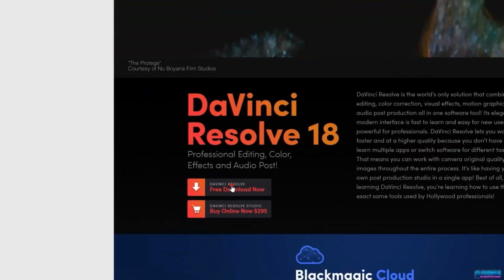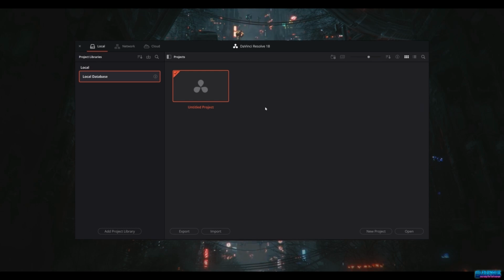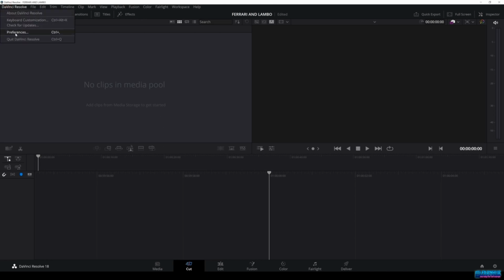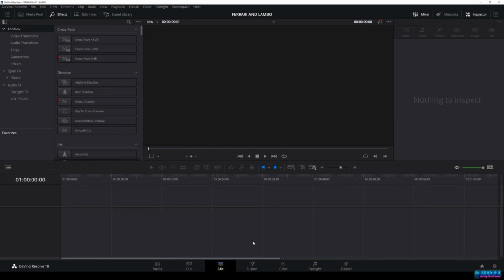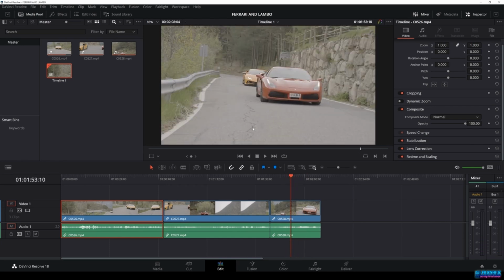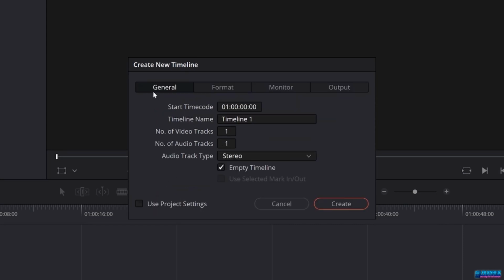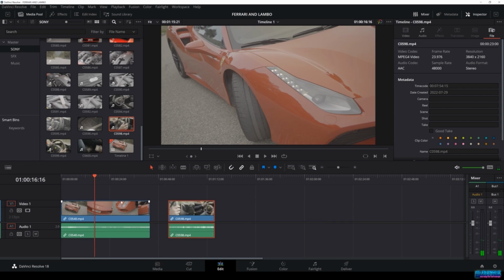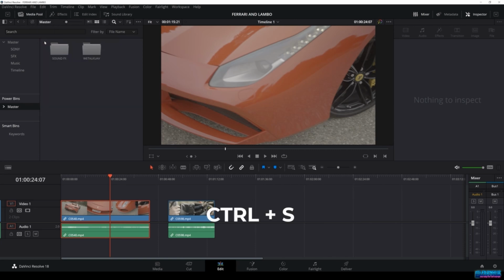Da-Vinci resolve Installation & Setup from scratch || Da-Vinci resolve Part 1 || Beta Learnhub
Are you tired of not knowing how to do those incredible videos, with nice speed ramps and transitions? Start being a real filmmaker and knowing how to properly edit, mastering the software tools.

Take full control of your software, know all its hidden secrets, keyboard shortcuts and tabs. And most importantly, use that to play with your viewers and give them a nice experience.

Become finally a pro filmmaker

Here you'll learn how to make an authentic video production. To get the most out of your software and your footage, first you should understand the components that Davinci has, and how they work, in order to get very specific results, that will make you discover a new world of editing possibilities.

Based on the negative and positive experiences from all my productions already made, and adding many of the questions that users ask me, you'll learn a new cinematic language. I'll put you in the situations that you'll face, and you'll learn ways how to solve them.

Above all, this course is about creating experiences. Do you ever get tired of creating and editing bad videos because you barely know how to edit? It's time to learn how a pro software works, what elements it has, and especially how to apply them to the given footage.

You'll be joining a closed Telegram group for students where you'll be able to post your footage and get instant feedback from other students and the instructor.